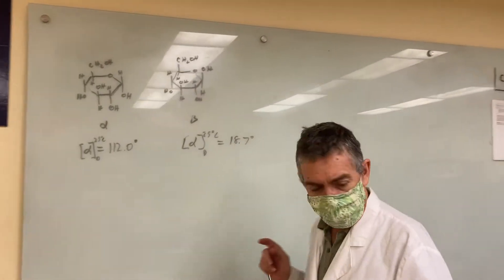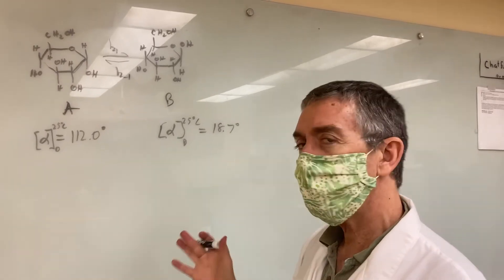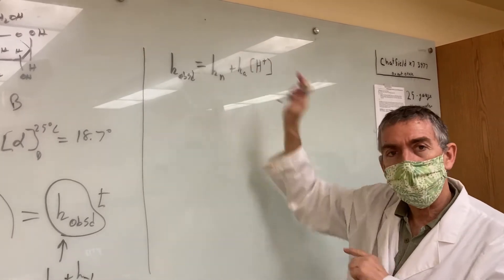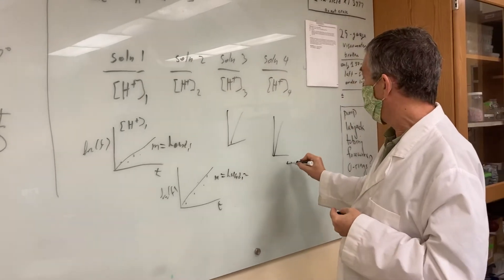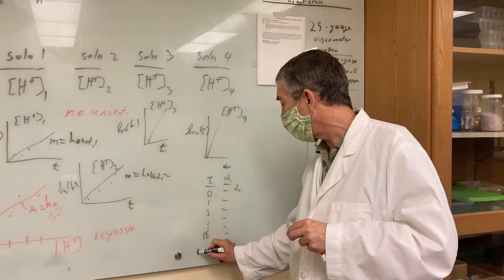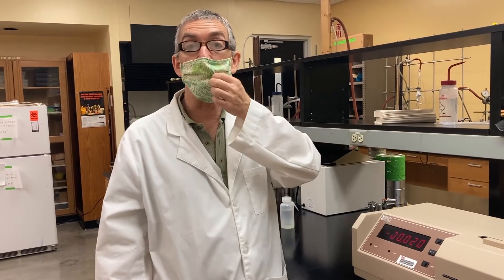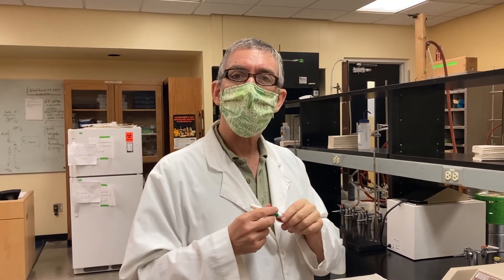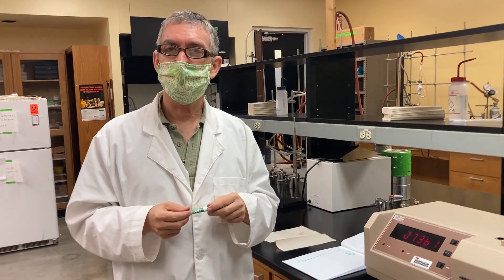Kinetics of Mutarotation of Glucose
The video shows the kinetics of the mutarotation reaction of glucose experiment, one of the experiments done in Physical Chemistry I Lab. The video briefly explains the theory and shows how the experiment is performed with a digital polarimeter.